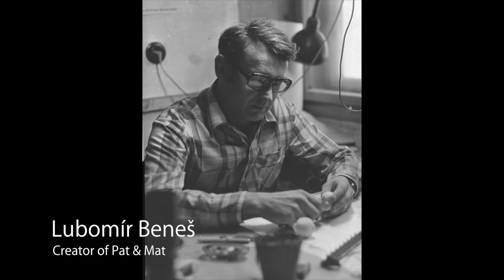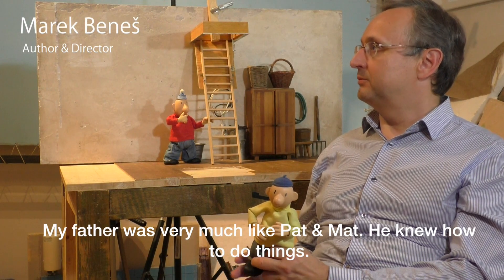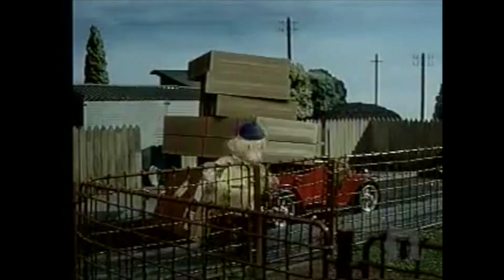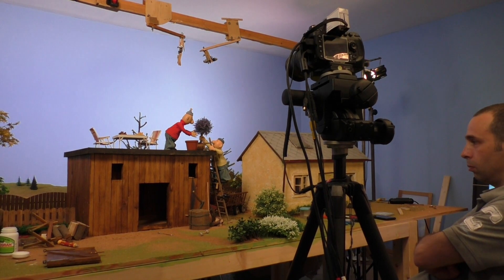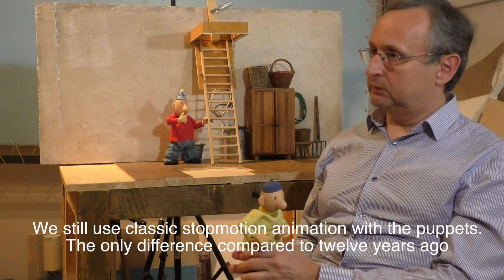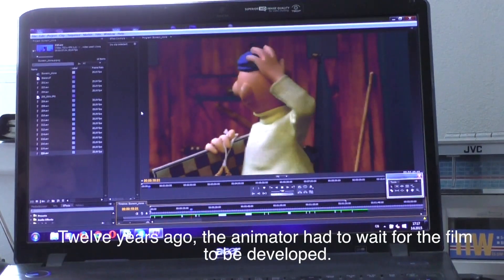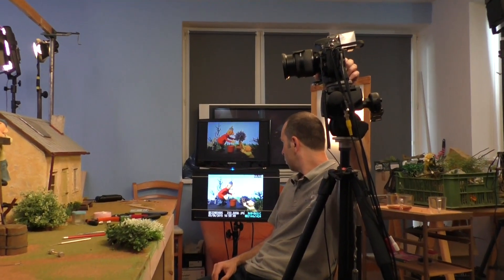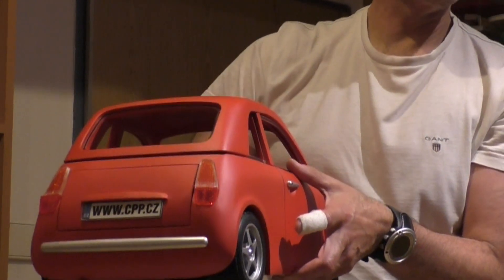Video: The creation of Pat & Mat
Film & montage: Bram Steijns
Interview & voice-over: Nico Bossier